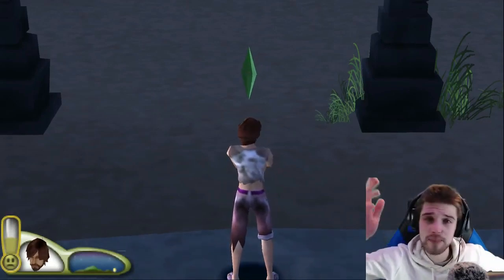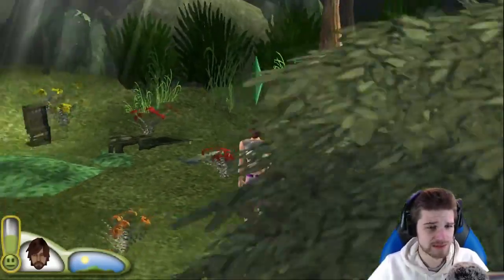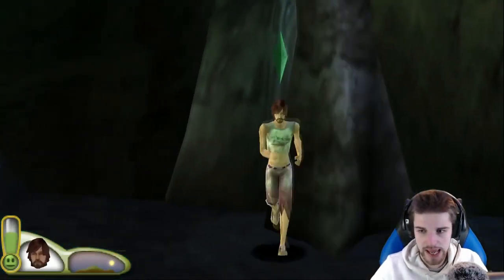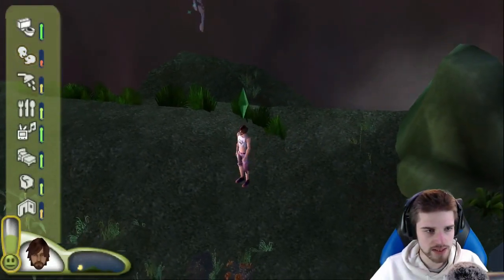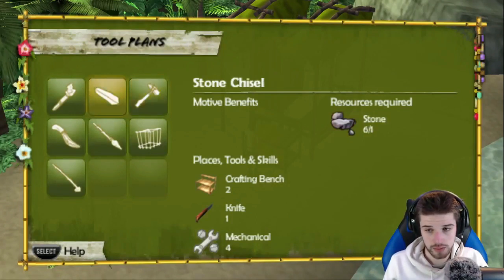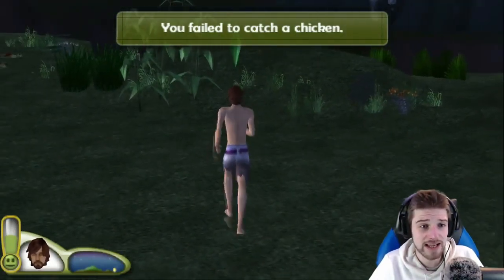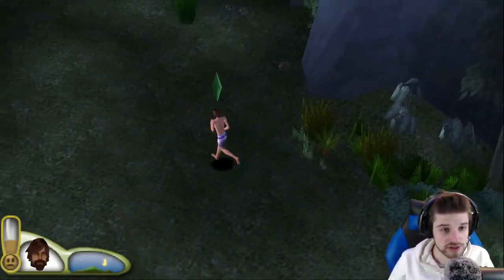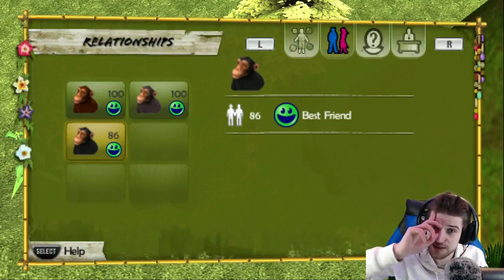"CAVE EXPLORERS" | The Sims 2: Castaway (PSP) | EP. 3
We explore the second island whilst also trying to catch a chicken! Skill building is crucial for this part. We also discover new tools!

👍Leave a big Thumbs Up if you're enjoying the video!